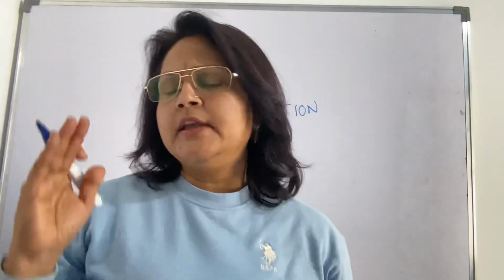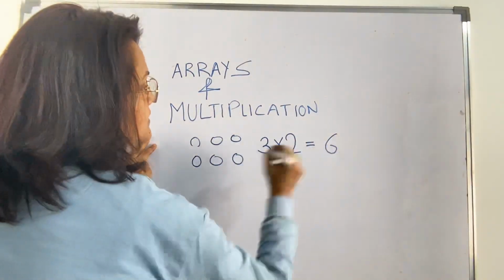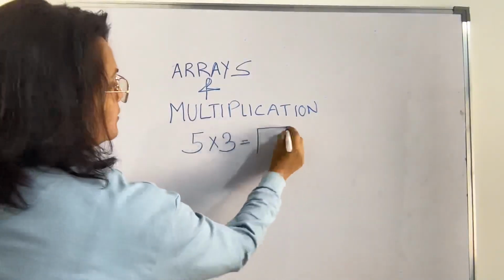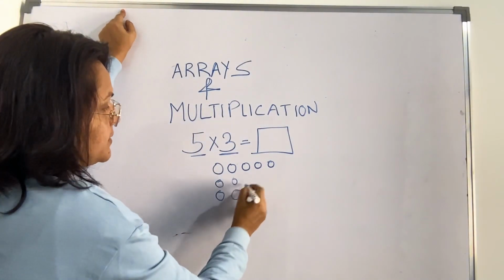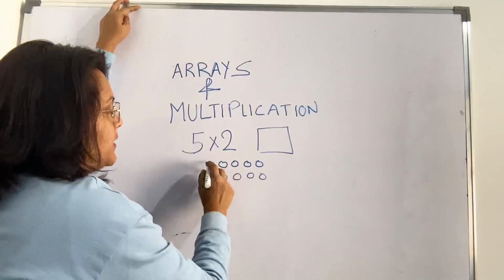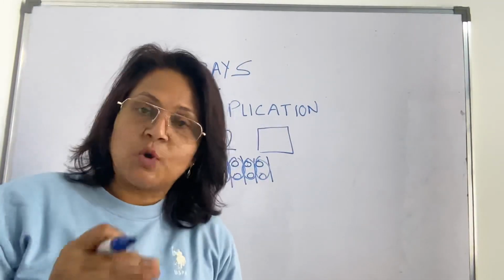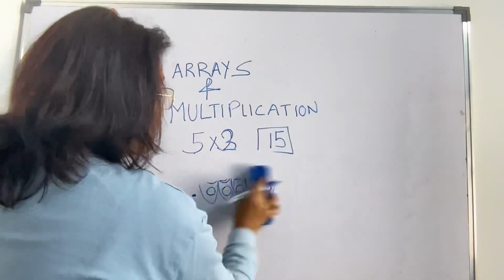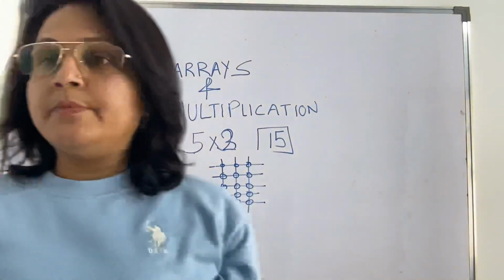Dot method for teaching multiplication and division following Montessori method without the material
Magic of dots to help with Montessori concept teaching without the material,for LD,Autism,Down’s syndrome and other learning difficulty